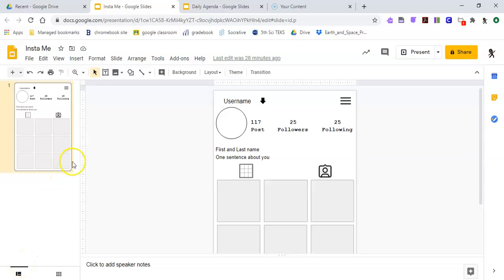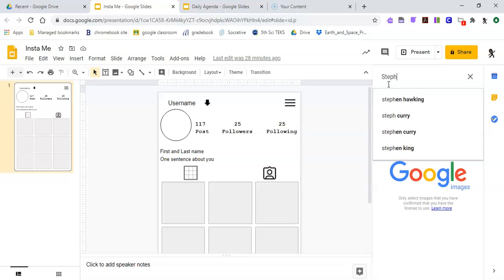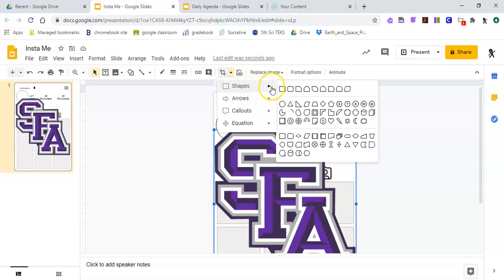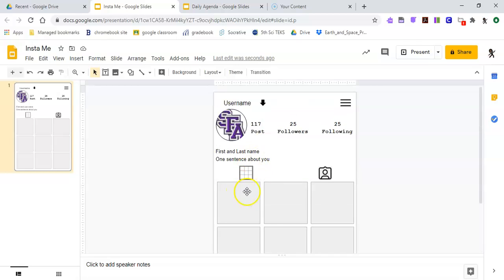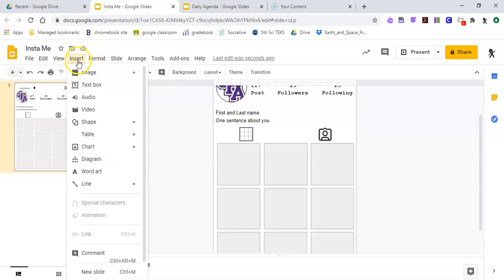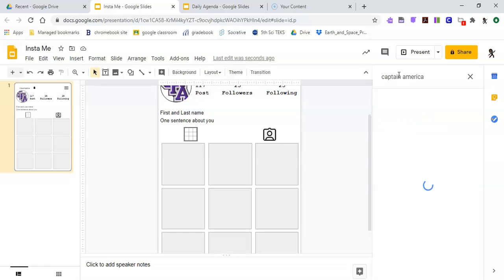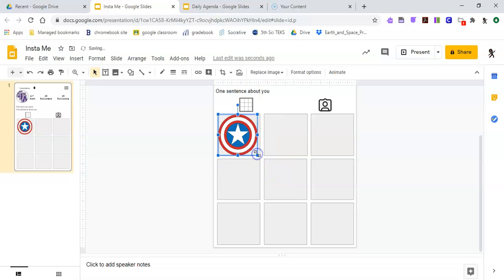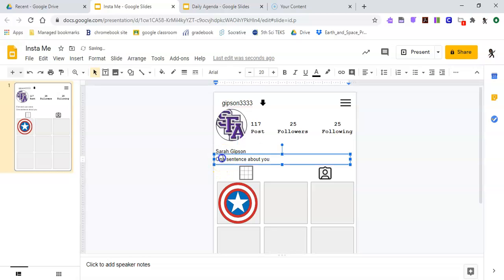Inserting and Masking images